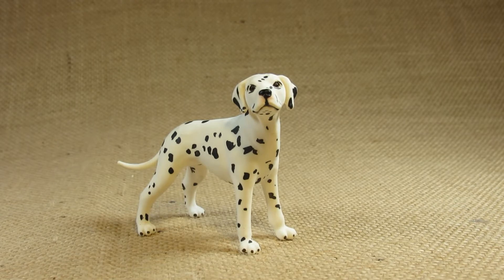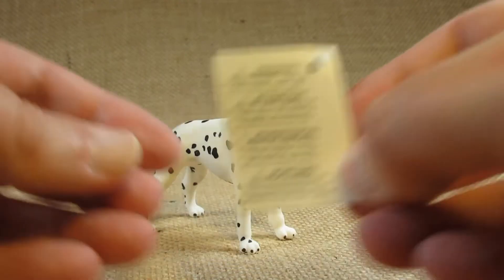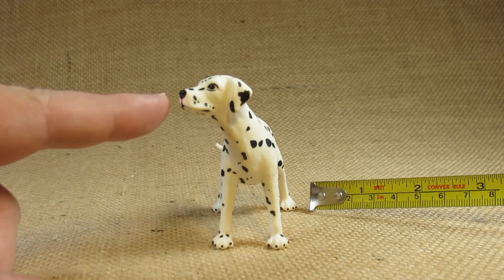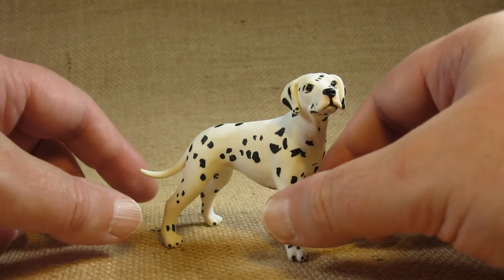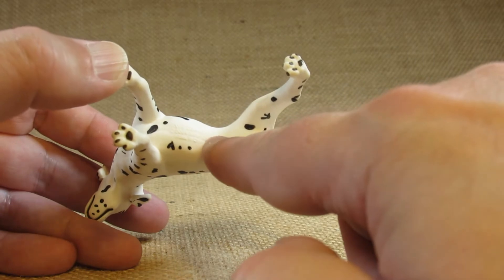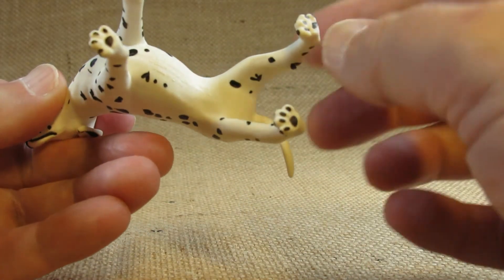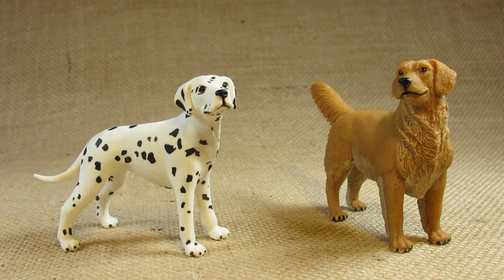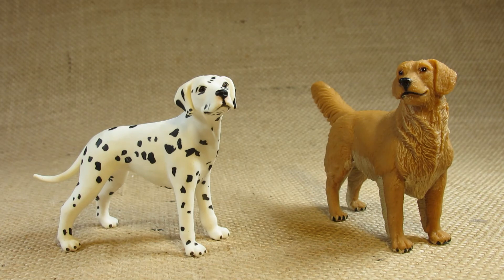Safari Ltd. Wild Safari Dalmatian set # 239529 review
This is a review of the Safari Ltd. Wild Safari Dalmatian set # 239529 figurine.

I purchased this from a store during 2018 or 2019.

Here is a link to my review video of the Safari Ltd. Golden Retriever:
Safari Ltd. Golden Retriever (adult) set # 253129 review: